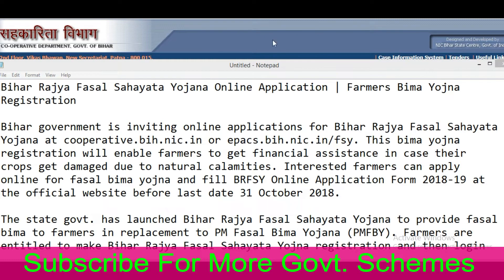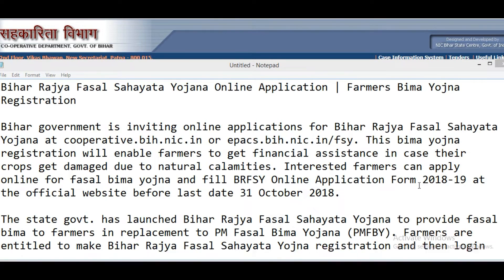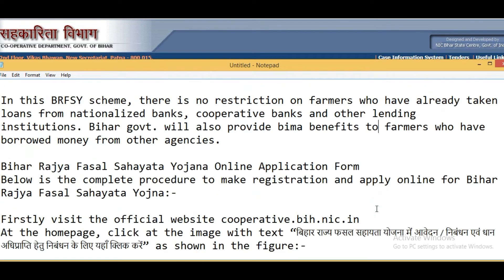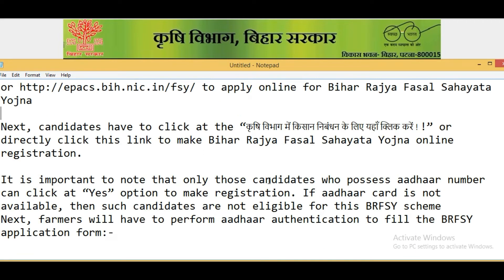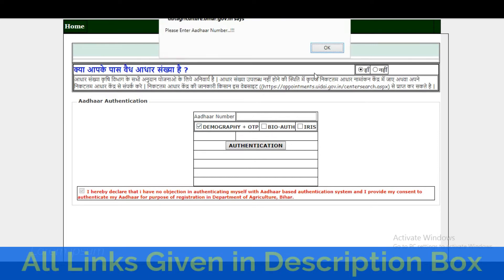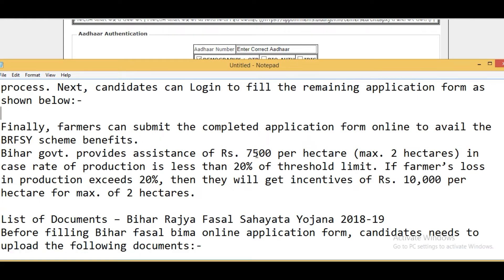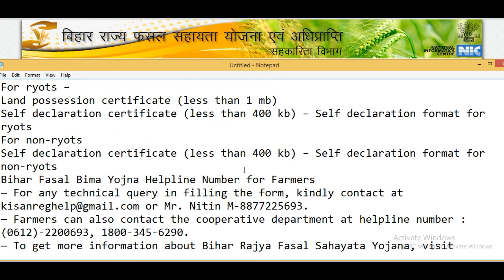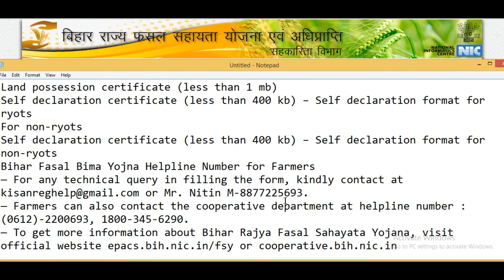Bihar Rajya Fasal Sahayata Yojana Crop Bima Scheme Online Application